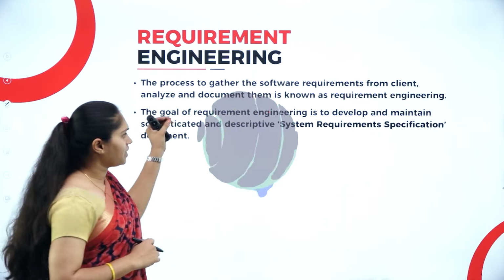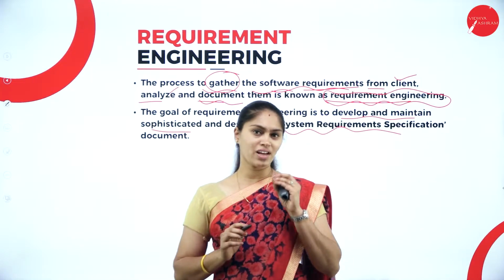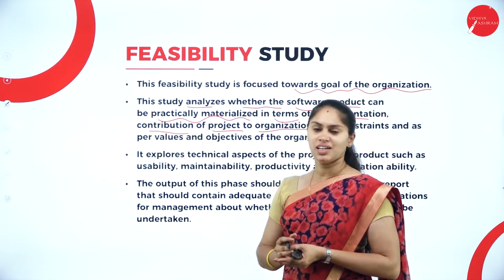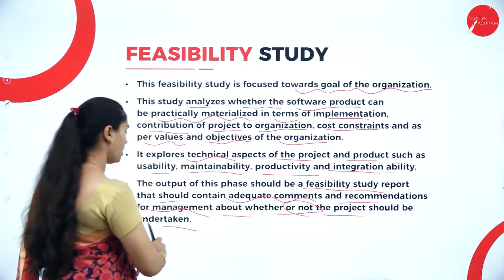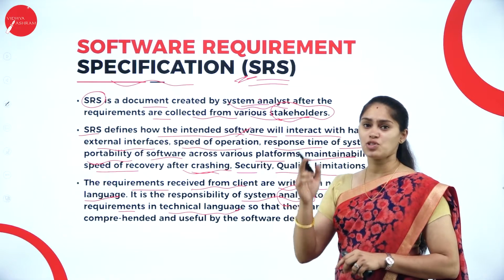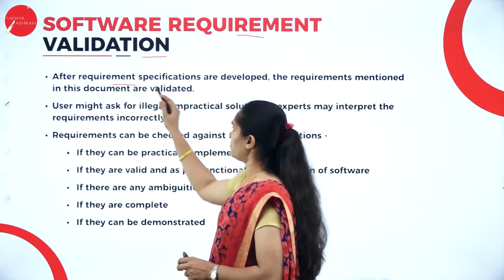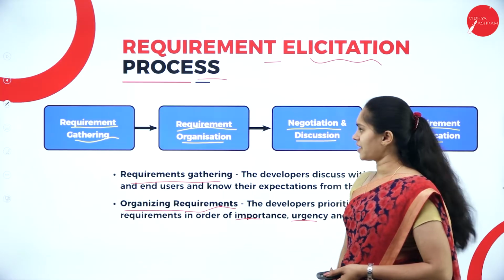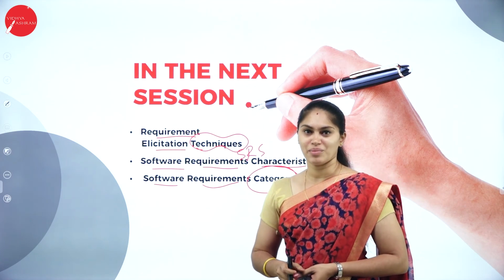DAY 06 | SOFTWARE ENGINEERING | VI SEM | B.C.A | SOFTWARE REQUIREMENTS | L2